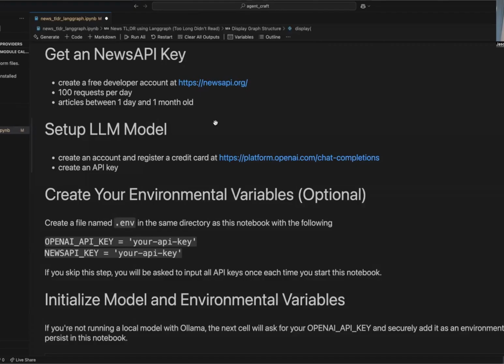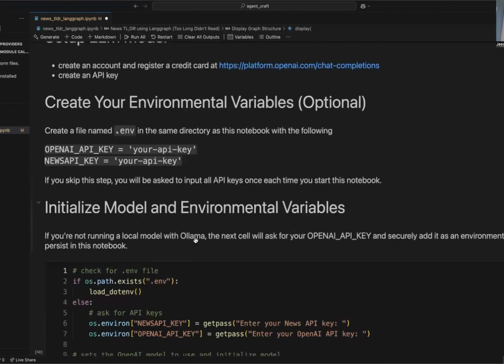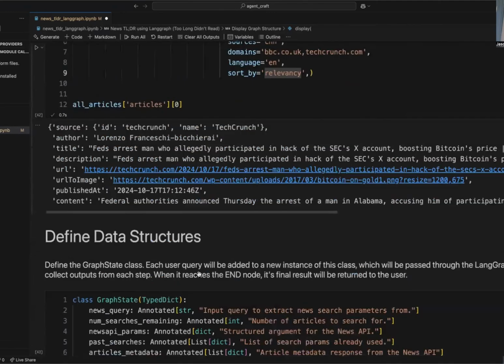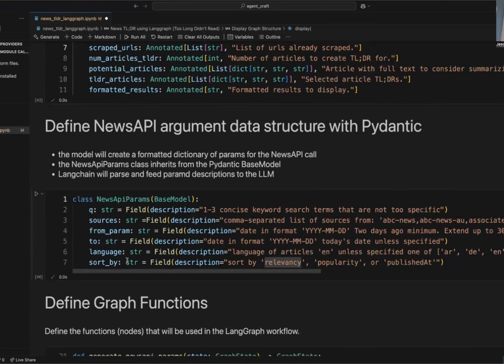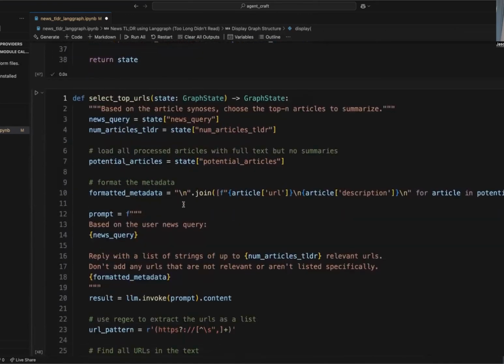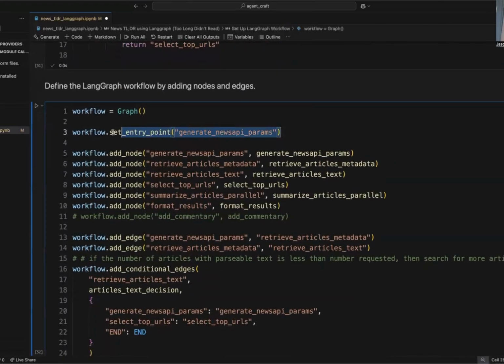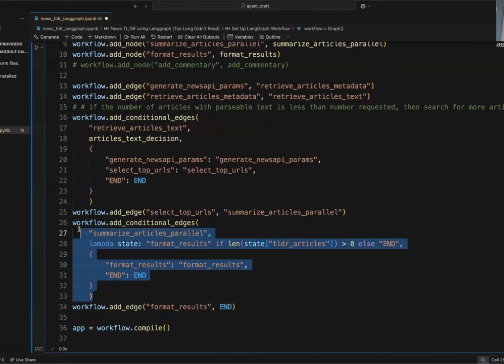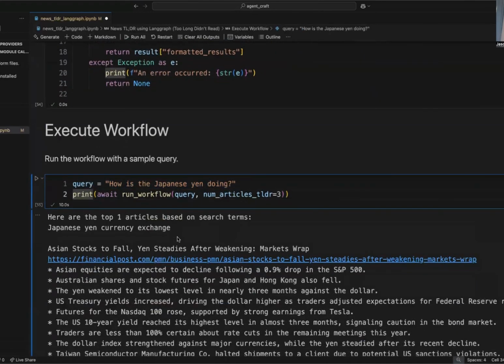News TL;DR using LangGraph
Overview 🔎
A news summarization system that generates concise TL;DR summaries of current events based on user queries. The system leverages large language models for decision making and summarization while integrating with news APIs to access up-to-date content, allowing users to quickly catch up on topics of interest through generated bullet-point summaries.

Implementation 🛠️
Utilizes LangGraph to orchestrate a workflow combining multiple components: GPT-4o-mini for generating search terms and article summaries, NewsAPI for retrieving article metadata, BeautifulSoup for web scraping article content, and Asyncio for concurrent processing. The system follows a structured pipeline from query processing through article selection and summarization, managing the flow between components to produce relevant TL;DRs of current news articles.